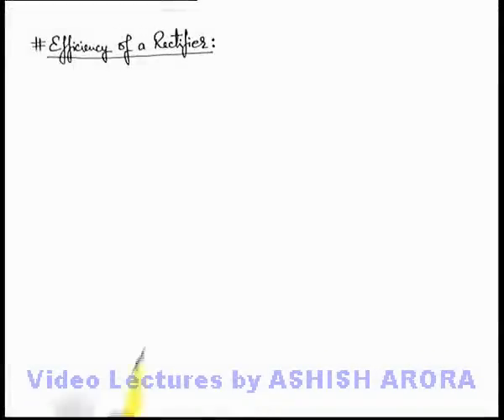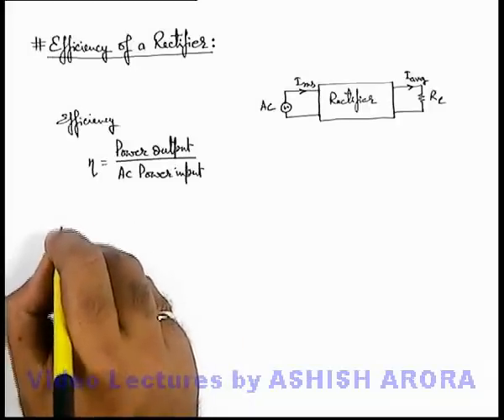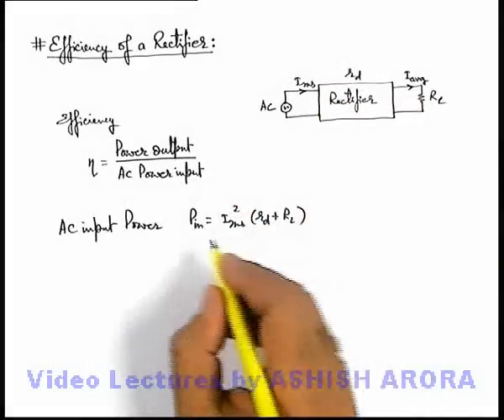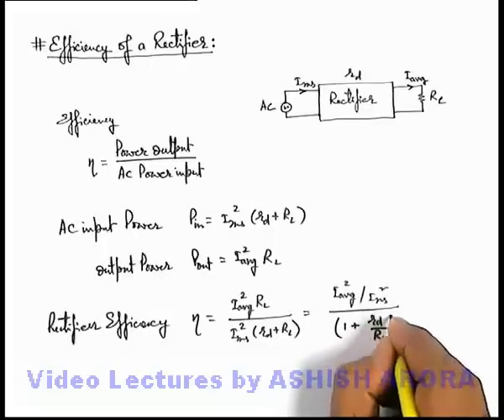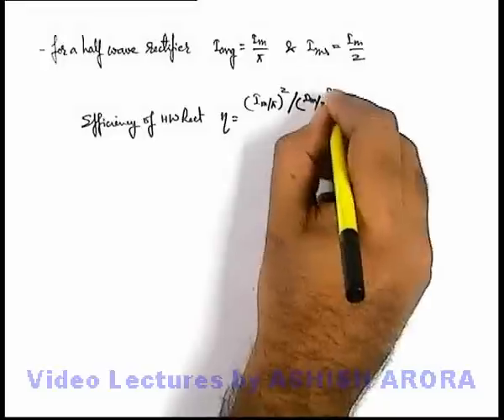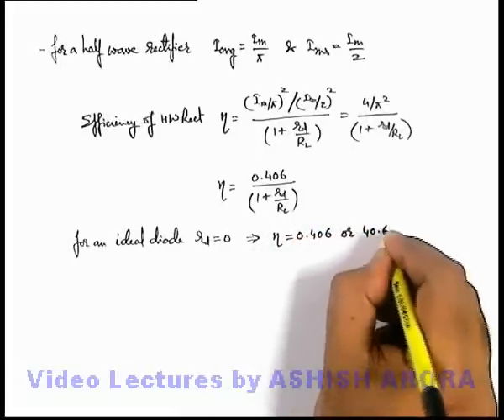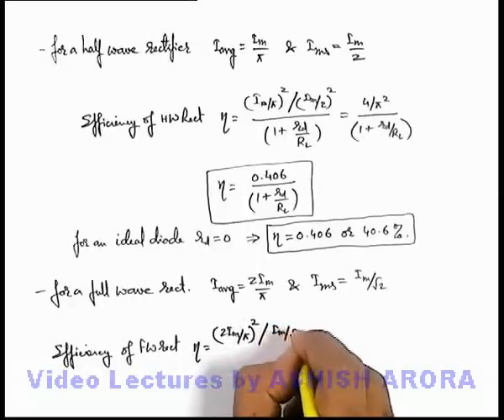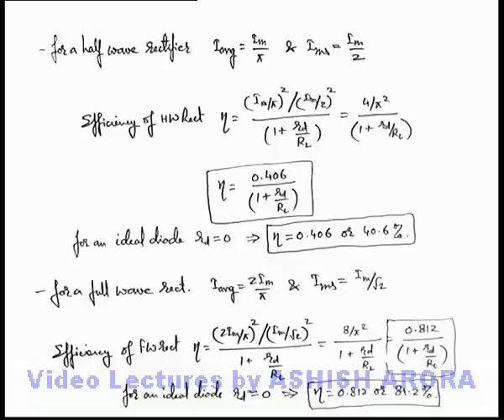Class 12 Physics | PN Junction & Diodes | #21 Efficiency of a Rectifier | For JEE & NEET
PG Concept Video | PN Junction & Diodes | Efficiency of a Rectifier by Ashish Arora